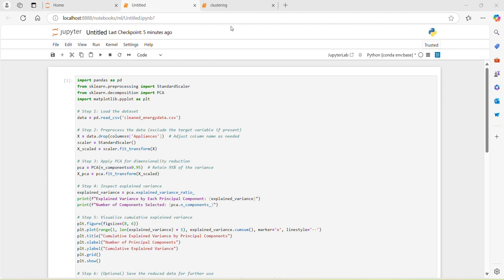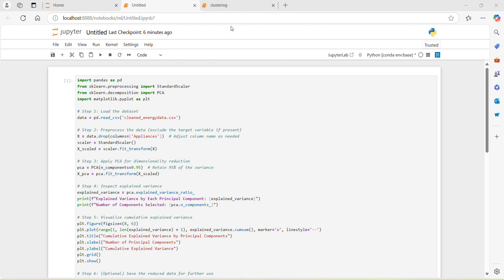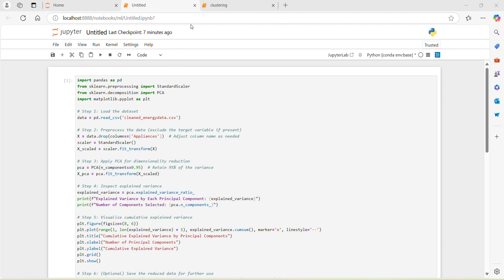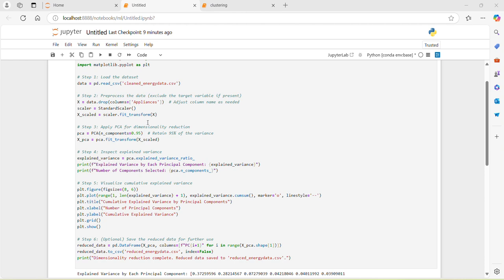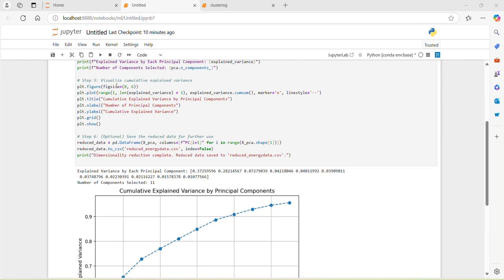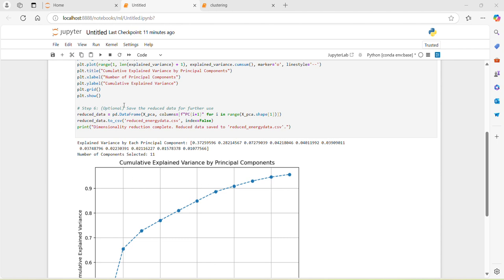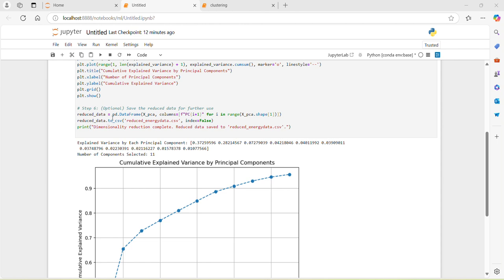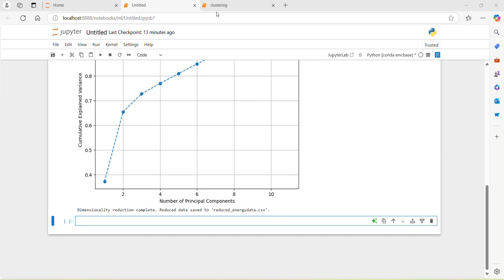Dimensionality reduction for smart home energy optimization using IOT